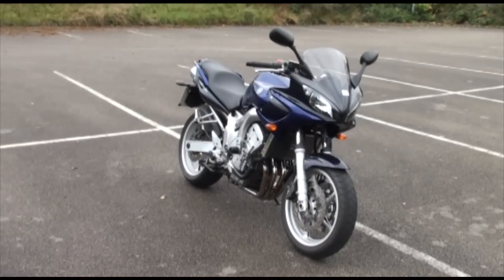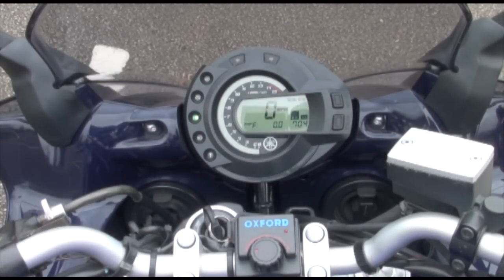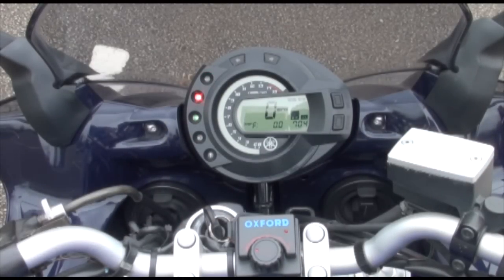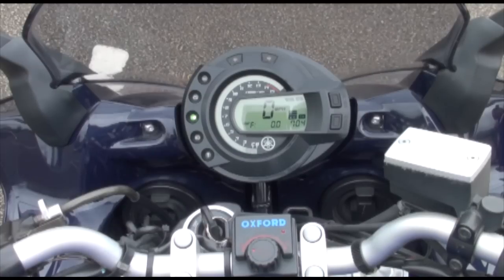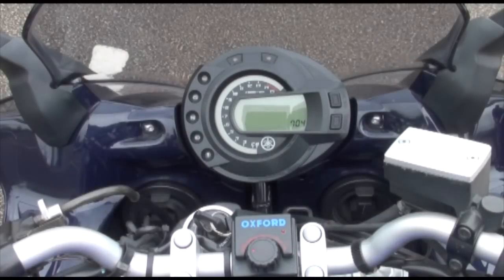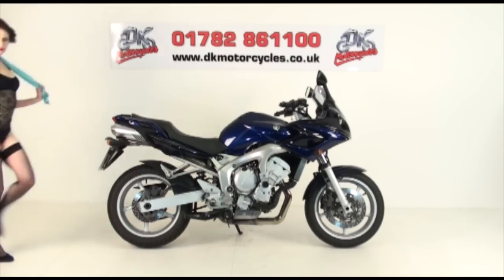Yamaha FZ6 Fazer Stock No:56394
Sales review of this superb Fazer 600 available at DK Motorcycles 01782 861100. See sexy Dee at the end of the video - WOW.